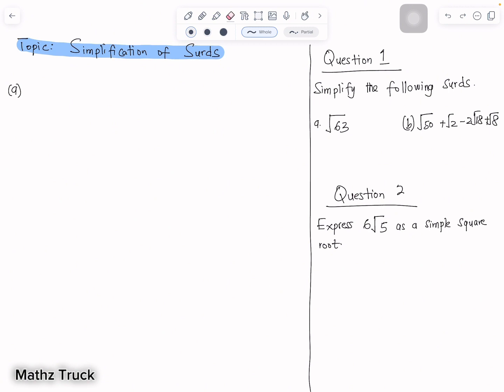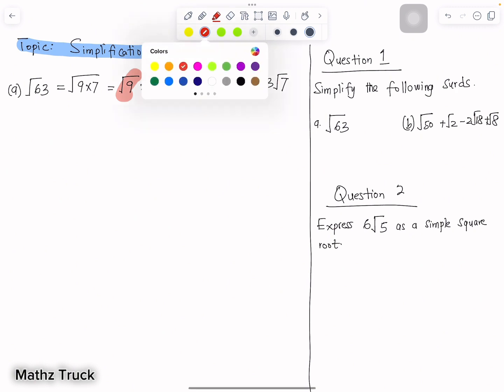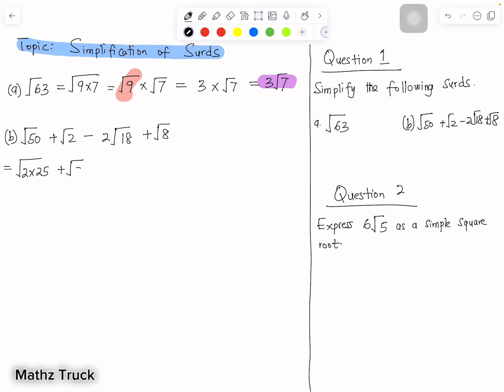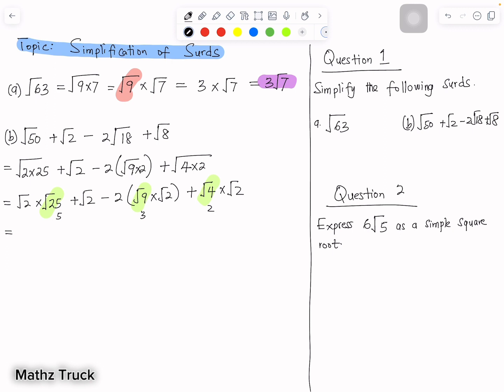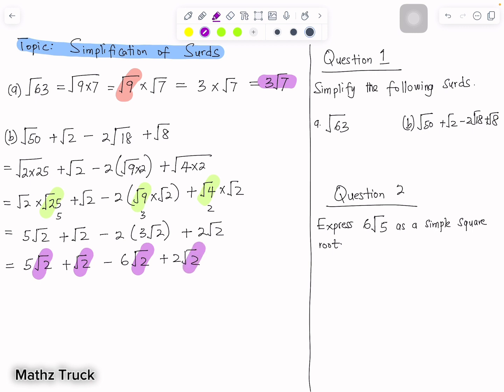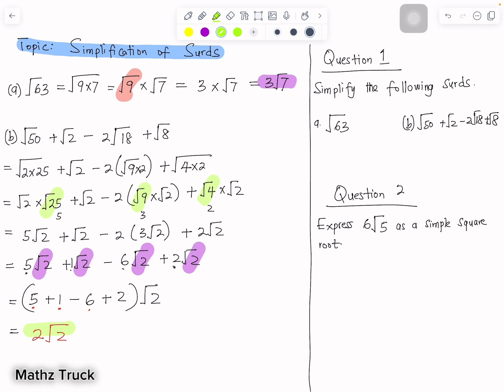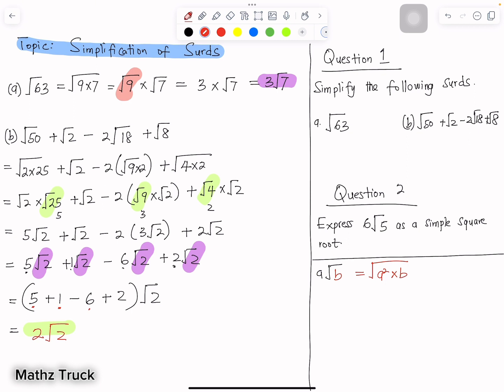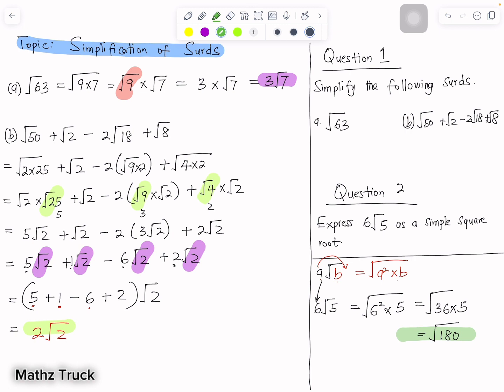Simplify Surds In Minutes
@Mathz Truck helps students and anyone better understand Principles in Mathematics